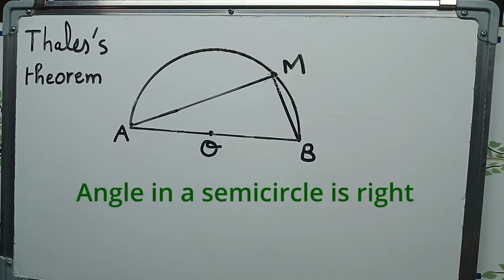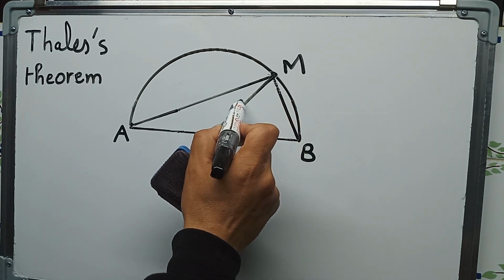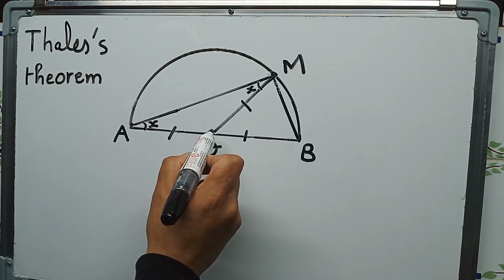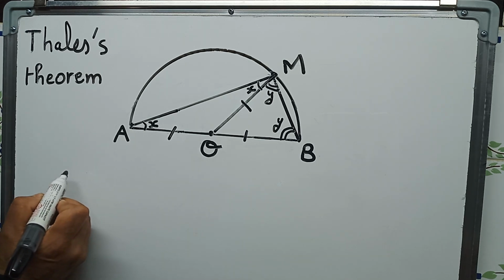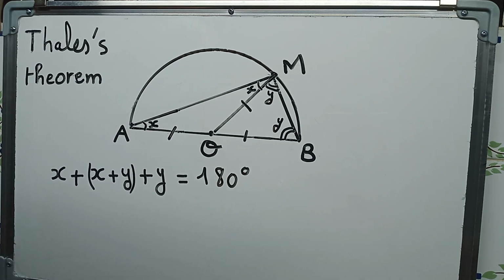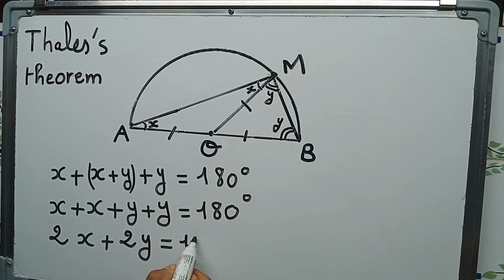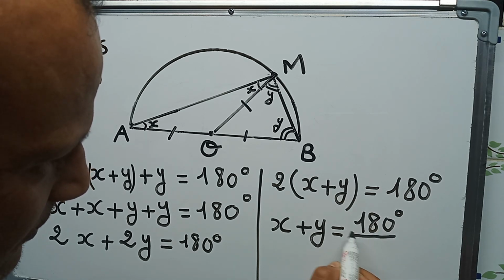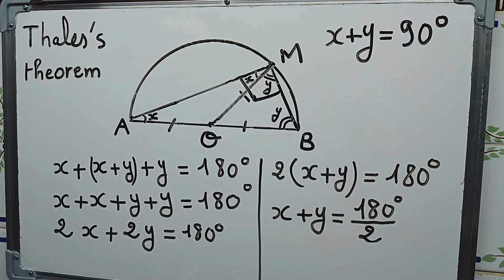The Right Angle Hidden in Every Semicircle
Thales of Miletus (6th century BCE) discovered that if you take a circle's diameter and pick any point on the circumference, the triangle formed is always right‑angled at that point.